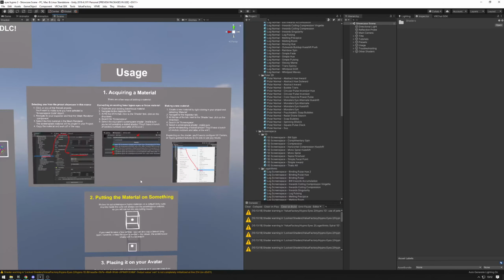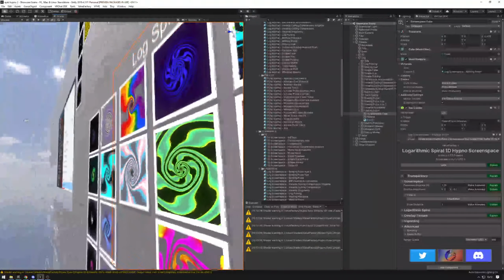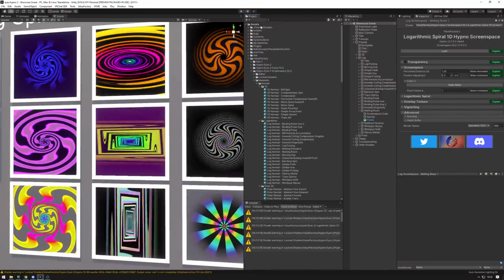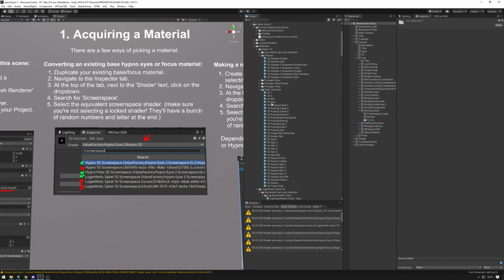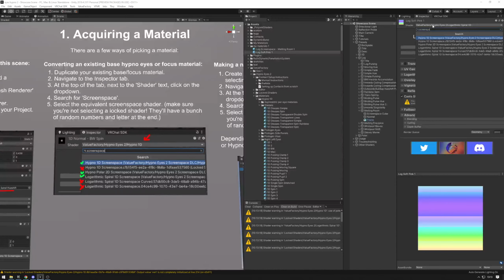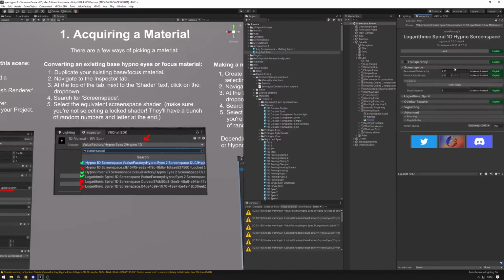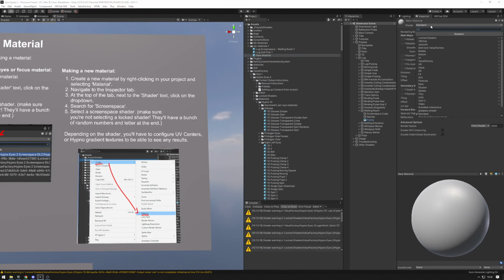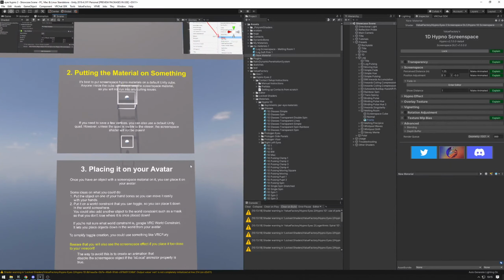Picking a Material | VRChat Screenspace Hypno Shader